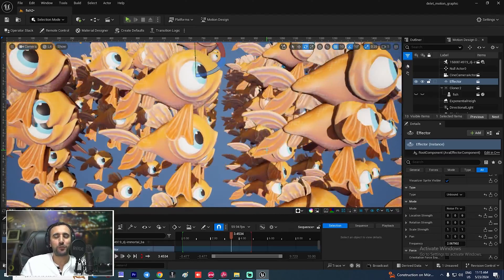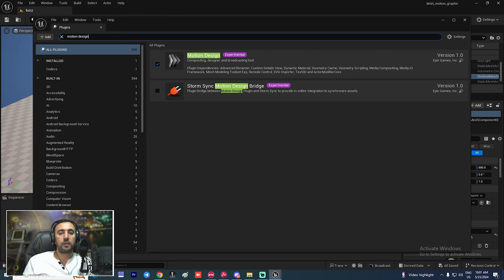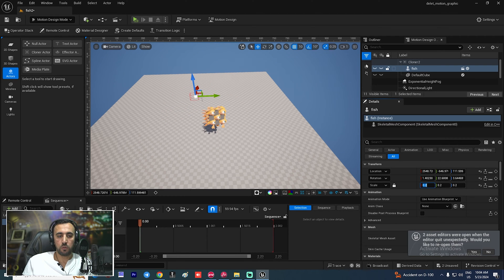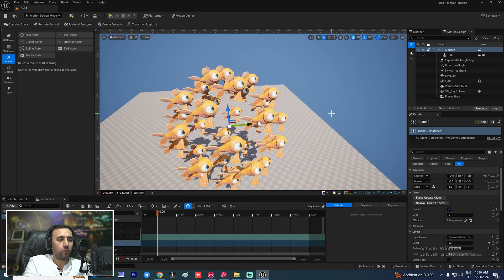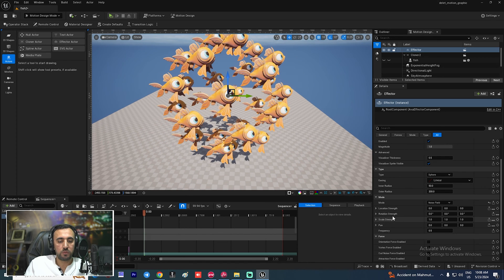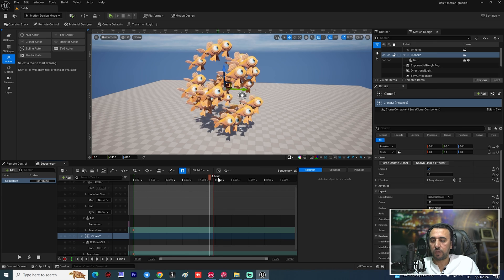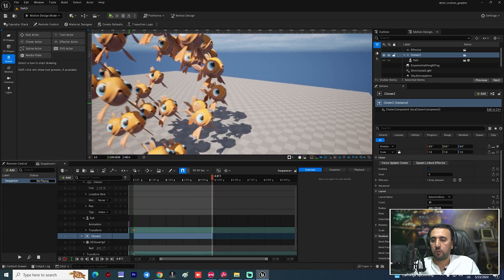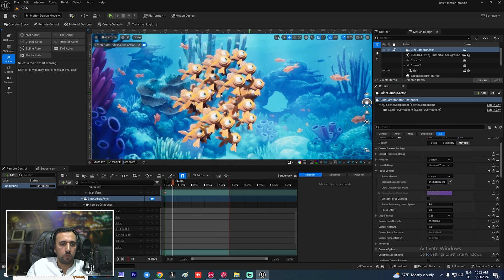Real-time Motion Design with Unreal Engine!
unreal motion graphics
Unreal Engine Courses Online
Logo Reveal - Unreal Engine 5.4 Motion Design

NEW Cloner & Effectors in Unreal Engine 5.4! (scene examples + walkthrough tutorial)
Motion Graphics Courses
Unreal Engine 5.4 Motion Design with New Cloners, Effectors, & More! (Project Avalanche)
Unreal Engine 5.4. - Real-Time Motion Design Tools For Beginners.
Unreal Engine 5’s New Motion Graphic Tools Will Blow Your Mind! | Project Avalanche
Create Dynamic Lowers 3rds with Unreal Motion
Animate in Unreal Engine With No Keyframes!

Knit Effect - Unreal Engine 5.4 [ENG-SUB]
Real Time Motion Design in Unreal Engine 5.4 | Beginner Tutorial
Unreal engine 5.4 - Motion Graphic tools - Object Knitting effect
Unreal Engine 5.4 Motion Design tutorial | 2024
Unreal Engine 5.4 Made Me a Motion Designer, and Now I Can't Stop

Real-Time Motion Graphics in Unreal Engine 5.4 | Motion Design Tutorials & Training

Best Motion Graphics Templates

Unreal Motion Design is Here!
Create High End Motion Graphics Unreal Engine
UMG UI Designer | Unreal Engine 4.26 Documentation
Is Unreal Engine good for motion graphics?
Can Unreal Engine make animations?
Can I use Unreal Engine for VFX?
Can I use Unreal Engine for video?

Unreal Engine 5's New Motion Graphic Tools
Motion Design in Unreal Engine
Animation
Animations - UE Marketplace

Can I do animation in Unreal Engine?
Is Unreal 5 good for animation?
Is ue5 animation better than Blender?
Which is better for animation Unreal or Unity?

How to Animate Your Character in Unreal Engine 5 ...

How To Animate in Unreal Engine 5 | Part 1

Animation How To's | Unreal Engine 4.26 Documentation

Animating in Unreal Engine 5.1 | Unreal Fest 2022

How to Animate in Unreal Engine 5

Animation | Unreal Engine 4.27 Documentation

Unreal Engine 5.4: Animation Deep Dive | GDC 2024

Animation unreal software
Animation unreal free
Animation unreal download
unreal engine 5 animations free
unreal engine animations download
unreal engine animation pack
unreal animation blueprint
unreal engine animation documentation
Unreal Engine 5: Complete Beginners' course for Animation

Animation Workflow Guides and Examples in Unreal Engine

How to Animate Characters in UE5

UNREAL ANIMATION

Play Animation

Animated Video Creation Tools

Unreal Engine 5 Character Creation, Animation, and ...

Is Unreal Engine good enough to create animated shows ...

Real Time Motion Design in Unreal Engine 5.4 | Beginner
Unreal Engine 5.4 : Motion Design
Getting Started - Your First Graphic with Motion Design
Unreal Avalanche is now Motion Design in 5.4!

Unreal motion graphics software
Unreal motion graphics free
Unreal motion graphics tutorial
Unreal motion graphics download
unreal motion matching
unreal avalanche
Unreal Engine 5.4 Motion Design in 10 MINUTES! | 2024
Unleash Your 2D Potential with Unreal Motion Design
Unreal Engine 5.4 Motion Graphics/ Avalanche Learning
Unreal Engine 5’s New Motion Graphic Tools Will Blow Your
Motion Design with Unreal Engine 5
Unreal Engine 5 | Generative Motion Graphics / VFX
Motion Design in Unreal Engine | Unreal Fest 2023
Webinar: Motion Design with Unreal Engine and Cinema 4D
How MoGraph Designers Can Benefit from Unreal Engine 5
Unreal Engine 5's New Motion Graphic Tools Will Blow
2024's Best Motion Graphics
Motion Graphics Templates
Free Downloads
What do you mean by motion graphics?
What are the 3 types of motion graphics?
Is motion graphics 2D or 3D?
Is motion graphics a VFX?

Can Unreal Engine be used for motion graphics?
Is motion graphics CGI?